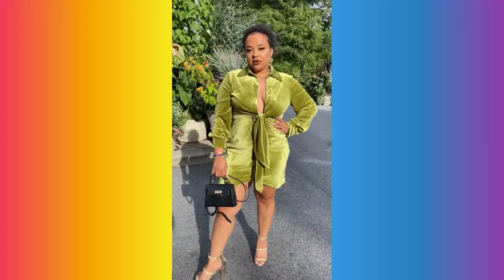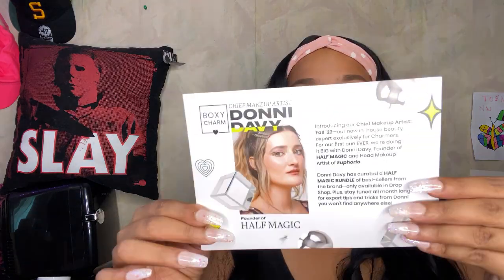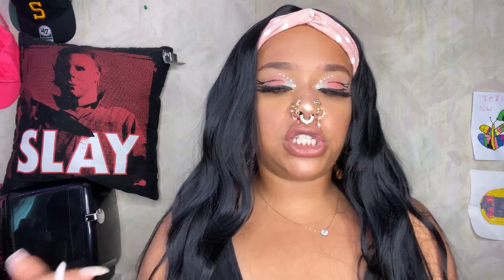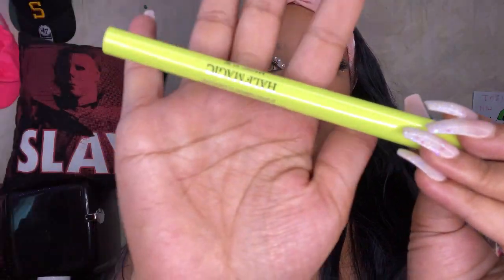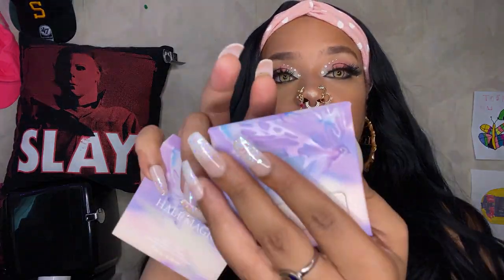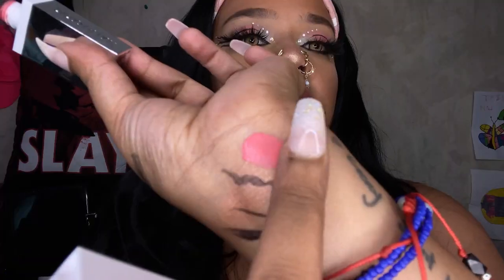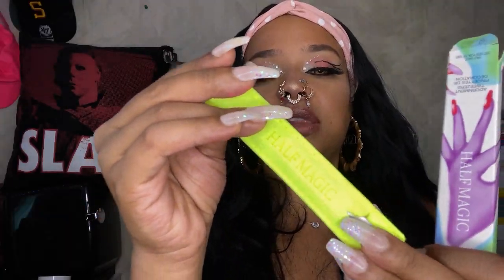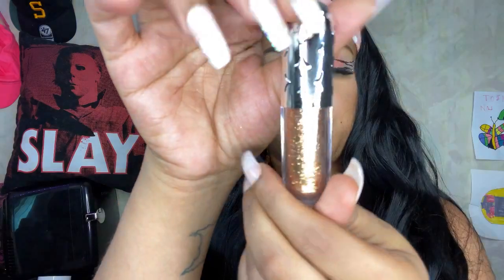HALF MAGIC | BOXY CHARM | DONNI DAVY | UNBOXING MAGIC BUNDLE 2022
🥂💄WELCOME TO MY SLAY TUBE 🍓🥂💄

           This channel will be authentic as possible. Dedicating to create , imagine and review different lifestyle products, including technology, food, haircare , skincare , make up and other vlogging videos related to my life and opinions. Diving into my lifestyle, vlogging, skincare , hair care, makeup, new product reviews and other exciting criteria. Get ready for the journey, get creative and stay motivated always ❤️
I want to bring more positivity to the platform in a real genuine form. I’m here to explore, expose, naturally opening the inner and outer of the beauty industry. Love y’all ⭐️🌹 I love you all thank you so much for being apart of the SLAY & for the continuous support.

Shout out to all my Instagram and TikTok Riders ⭐️

🪄Half Magic Collection🔮
I have been magically blessed to be apart of Half Magic Beauty x  Boxy Charm and the one and only  founder of  and Head of make up artist of my favorite show Euphoria. Introducing curated Half Magic Bundle with top selling products by ceo Donni Davy.

ᴅᴇᴇᴛs

Half Magic Face Gems
Half Magic Chromaddiction Eye Paint + Liner shade Wild Caught
Half Magic Flik Liquid Eyeliner
Half Magic Light Trap Glow Powder
Half Magic Glitter Eye Paint + Liner in Money Plz
Half Magic Adornment Tweezers